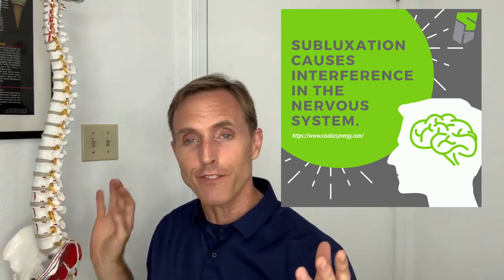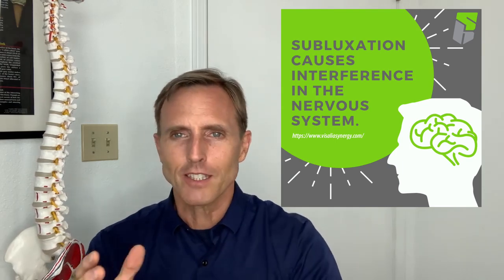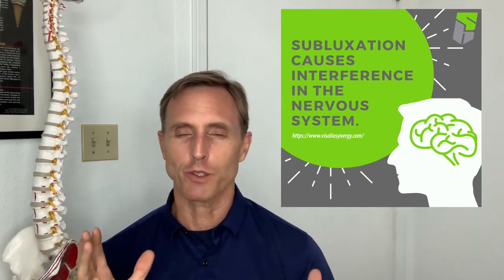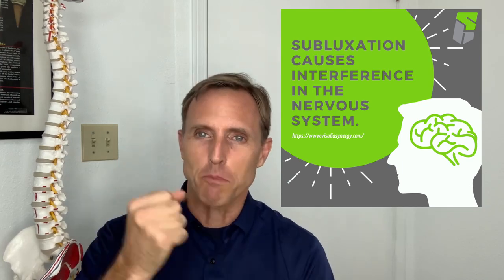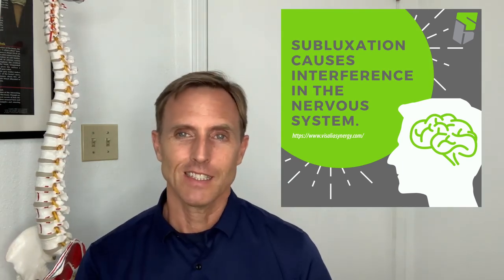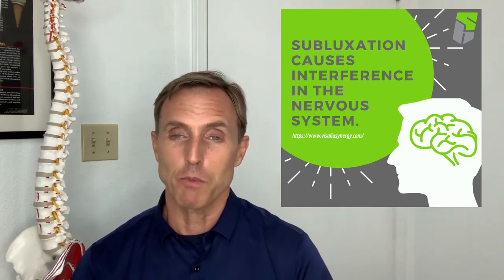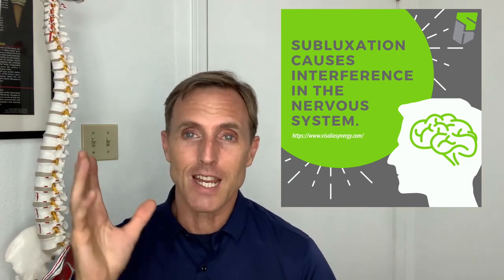Subluxaiton causes interference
May God bless you, and have a wonderful day.